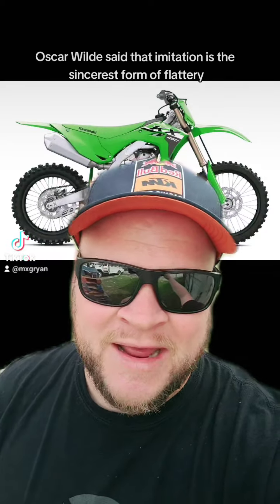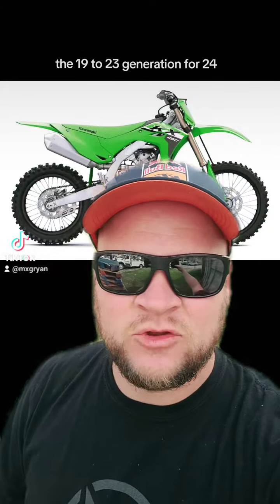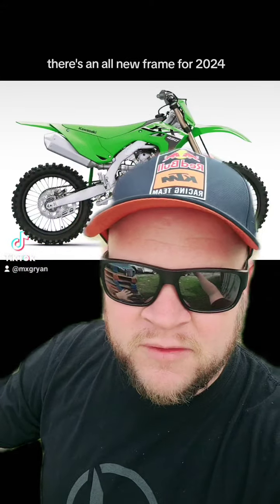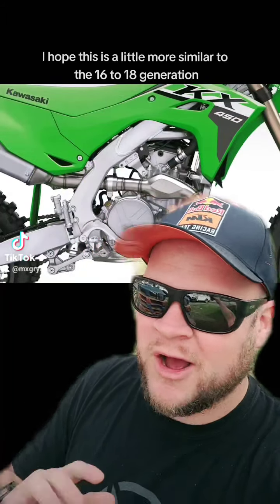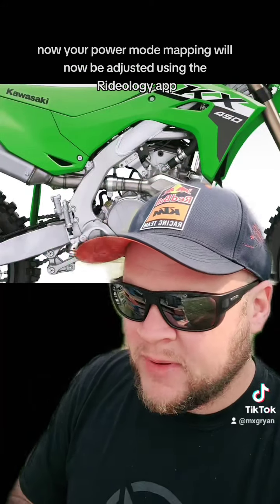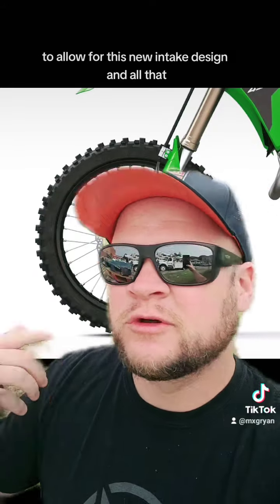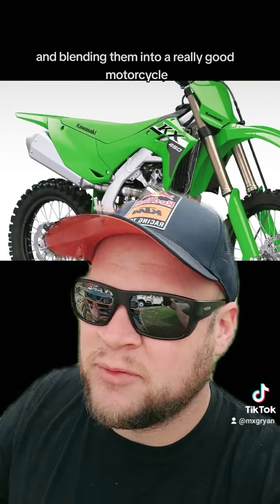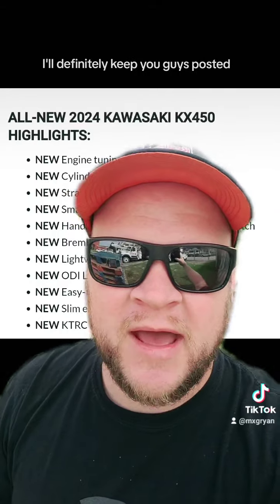ALL-NEW 2024 Kawasaki KX450F is here!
My gear!
Handlebar Phone Holder
Action Cams